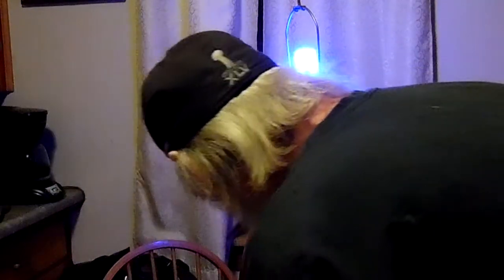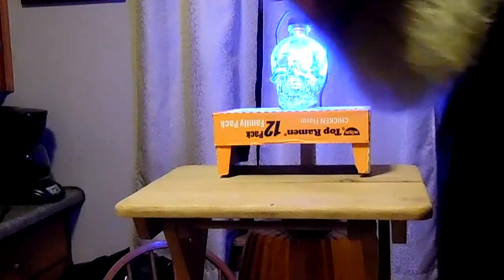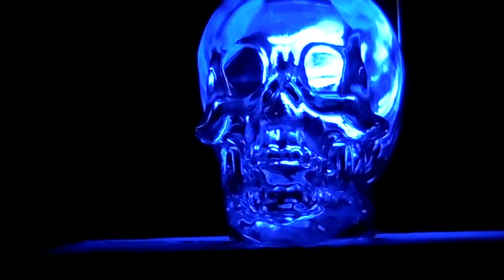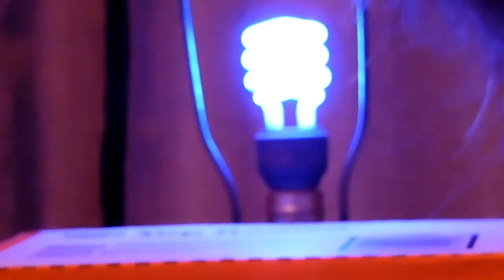my true life photography.the glass skull.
having fun with photography.useing a black light.